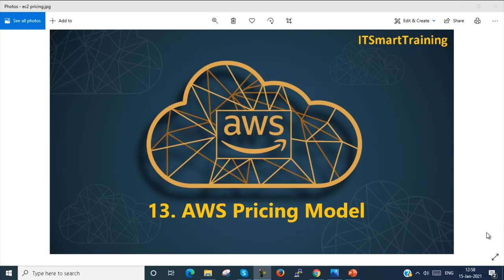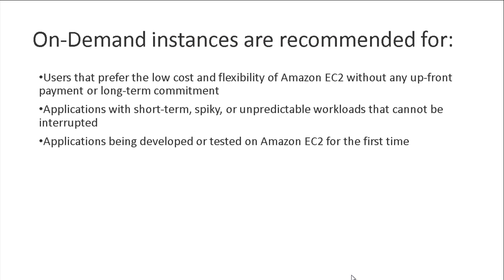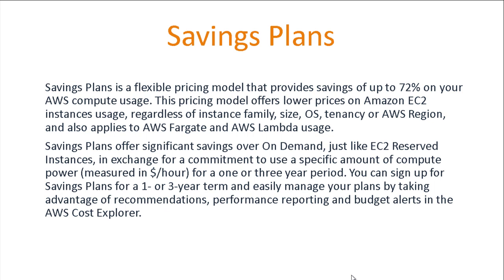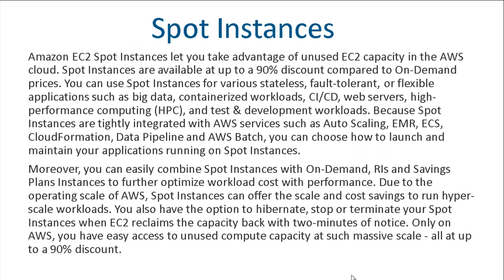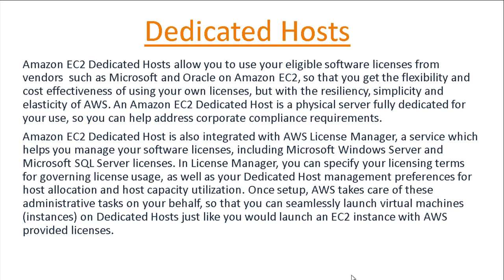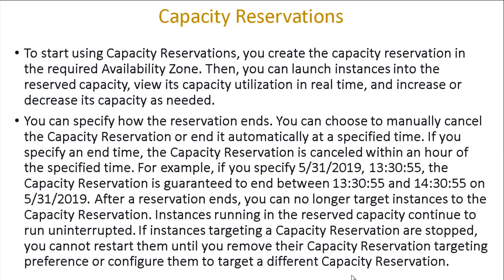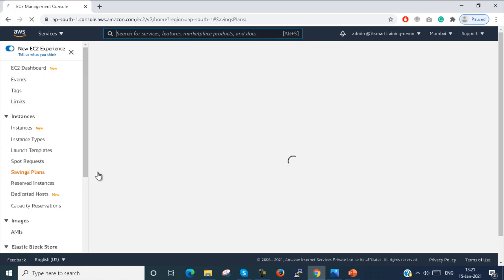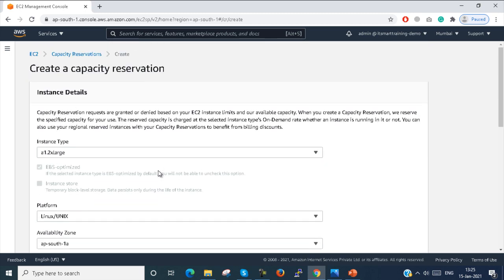AWS Pricing Model | Episode 13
13. AWS Pricing Model